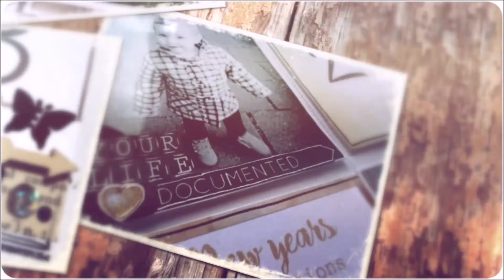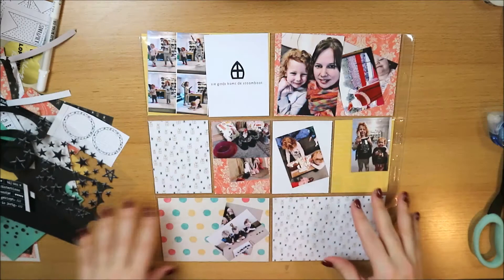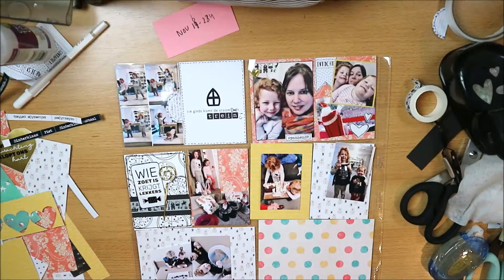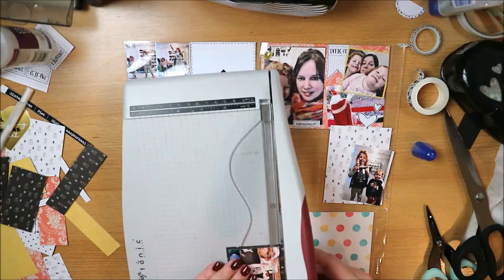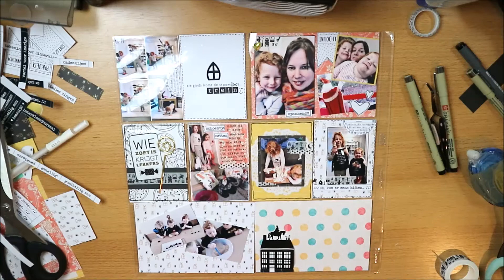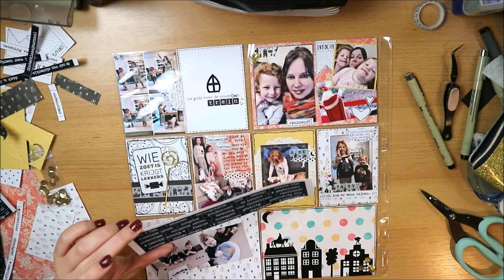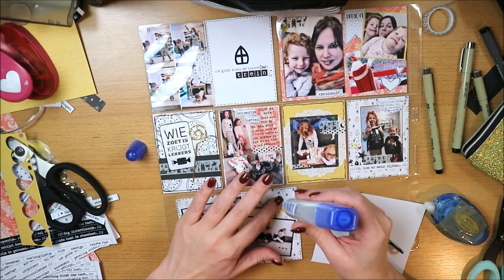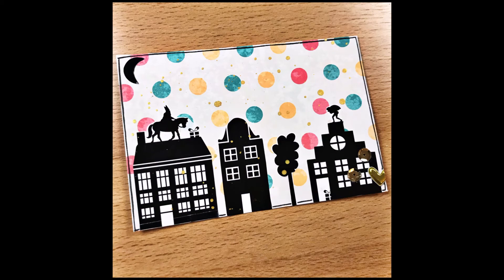Pocket Pages Process Video 12x12 Inch Welkom Sinterklaas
xxx